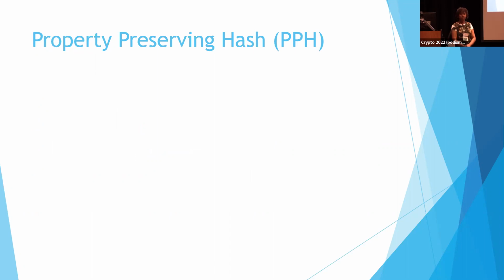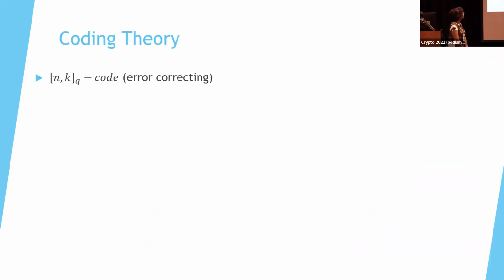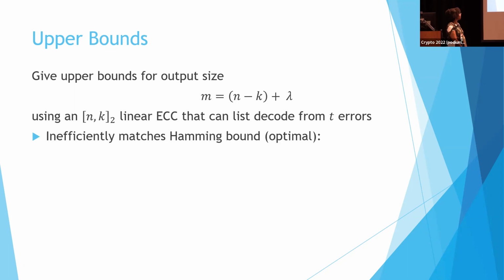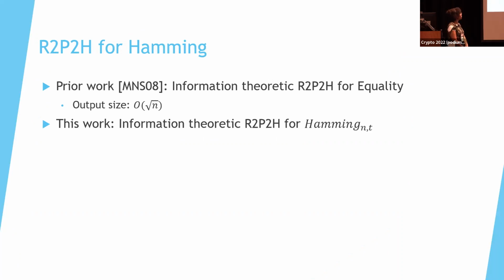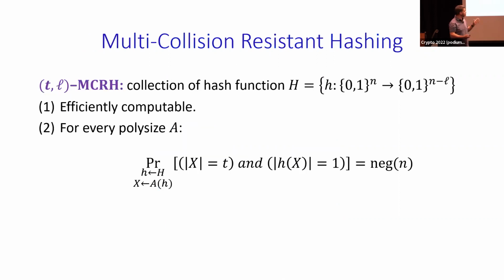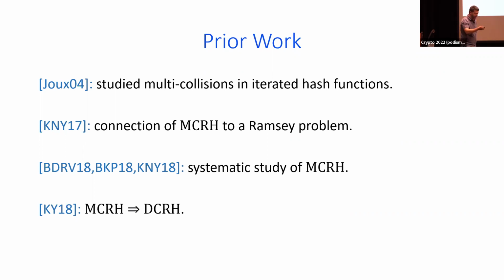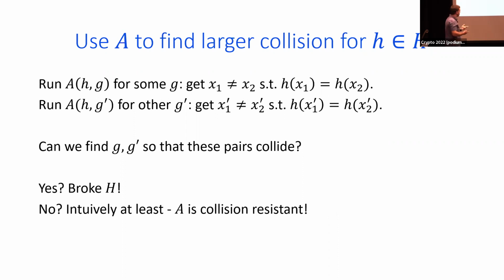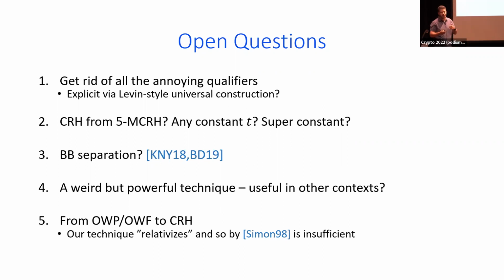Session on Secure Hash Functions